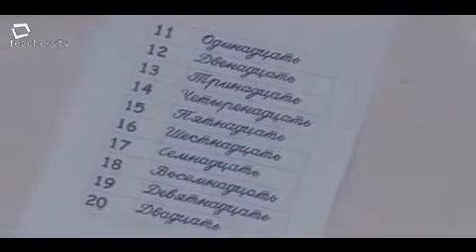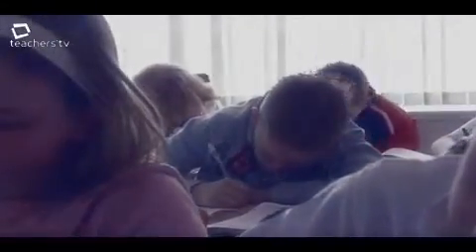Teachers TV: KS3 Modern Foreign Languages - Thinking Skills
This programme explores how Andy Markham uses thinking skills techniques to teach Russian to mixed ability students at Frederick Gough School, a specialist language college in Scunthorpe.  Andy, head of MFL at the school, believes these methods can be used in the teaching of any language and says he has seen significant benefits from their use. His students are said to have become increasingly confident and are enjoying lessons more. Andy has encouraged the MFL department to employ thinking skills methods across all of its language lessons. As a result, books have taken a back seat and Andy and his staff take inspiration from everything around them when it comes to lesson planning. We also hear from language expert Wendy Adeniji who offers her opinion on the success of Andy's approach. Licensed to CPD College Ltd.